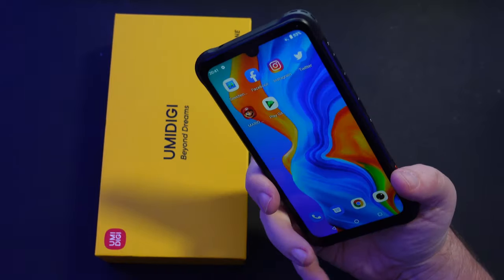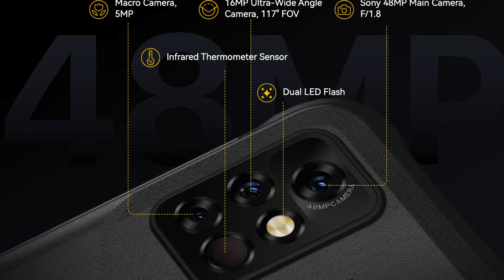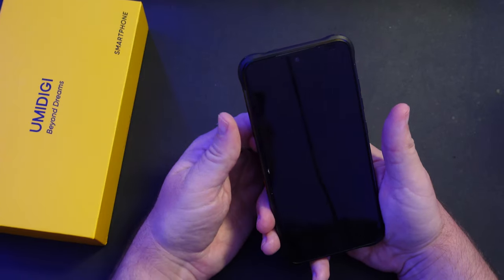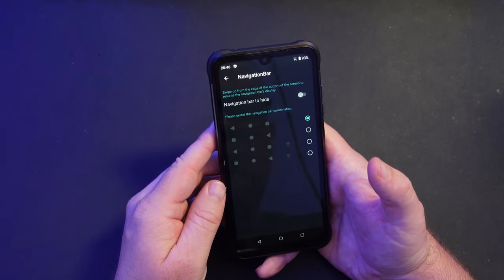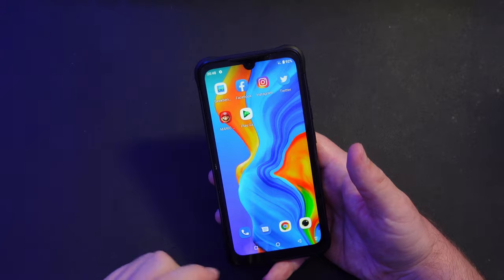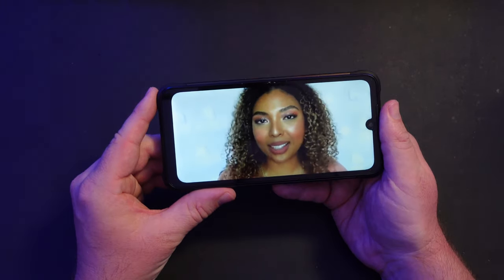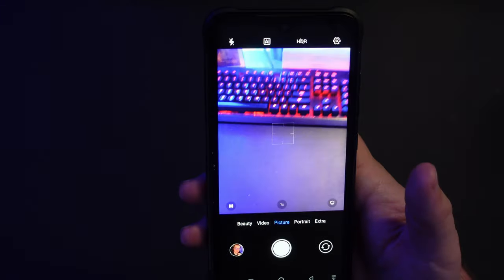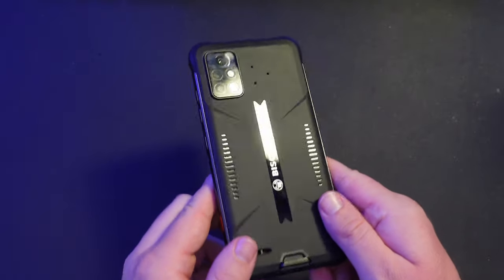Umidigi Bison Pro